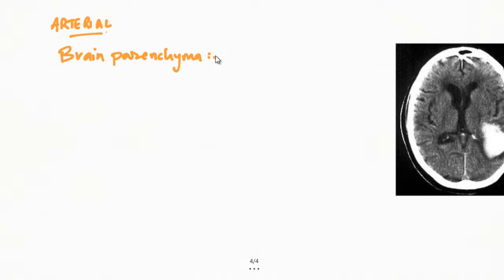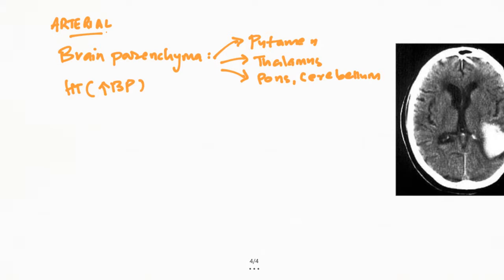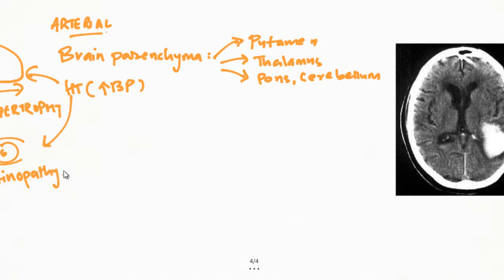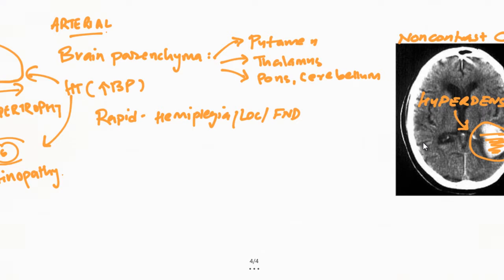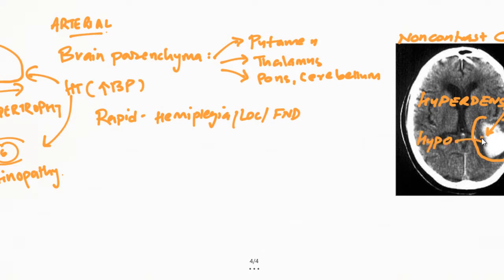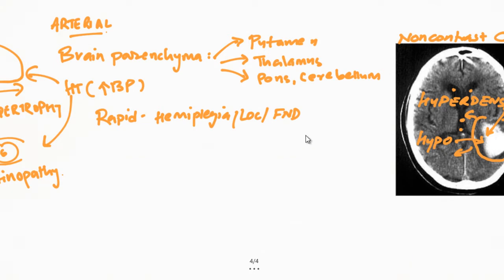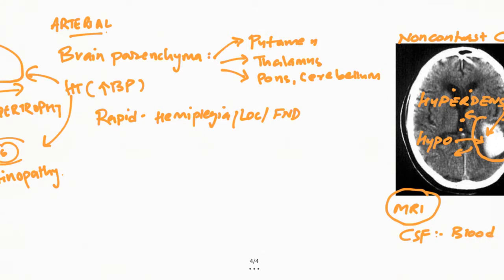Intracranial hemorrhage Part 4 OF 4 : Intraparenchymal hemorrhage (IPH): USMLE and NEXT/NEET-PG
Intracranial hemorrhage Part 4 : Intraparenchymal hemorrhage (IPH): Review for USMLE and NEXT/NEET-PG : Learn about Etiology, clinical presentation, radiology investigation and treatment of Intraparenchymal hemorrhage (IPH)